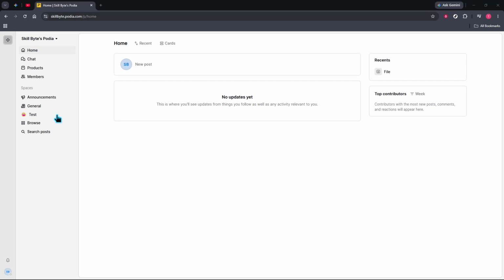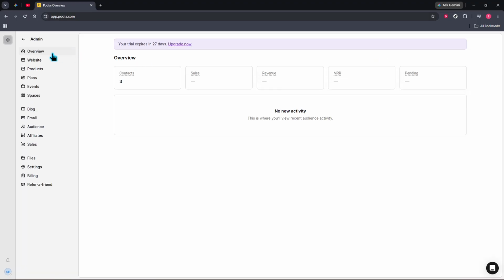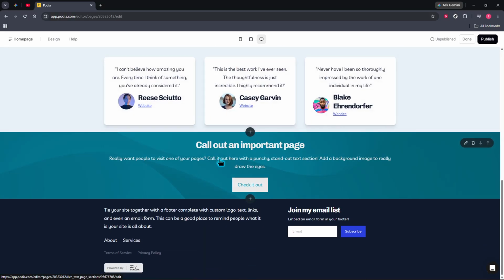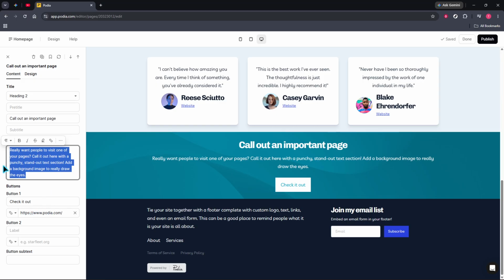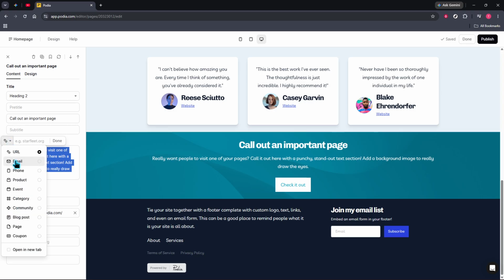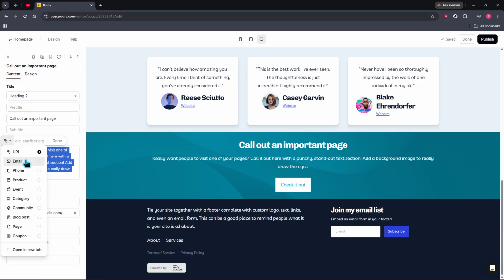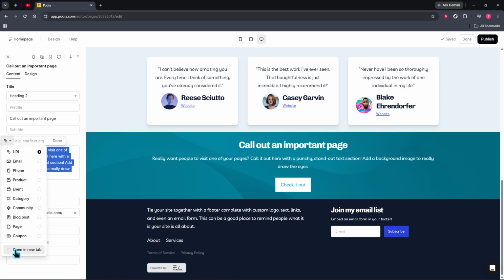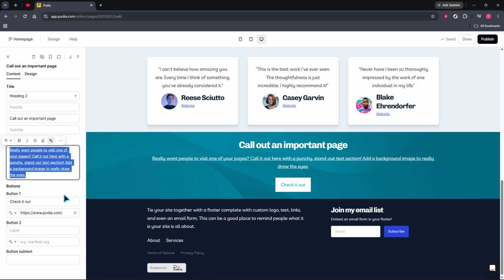How To Create Links In Podia [2026 Guide]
How To Create Links In Podia